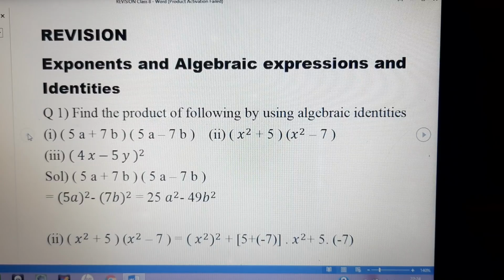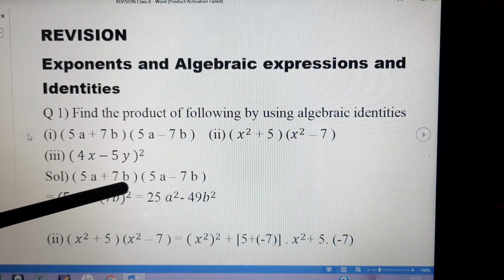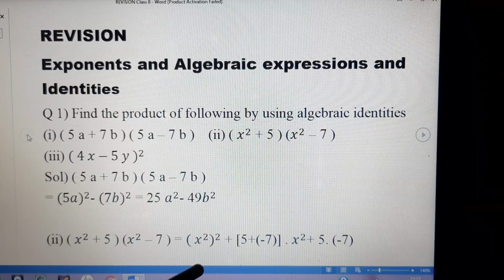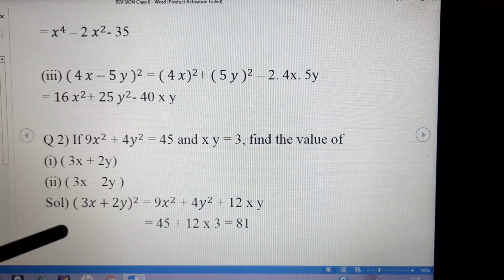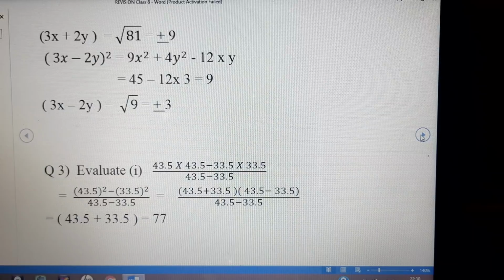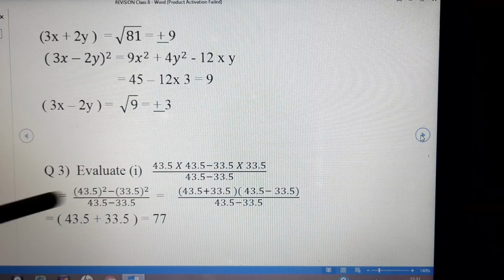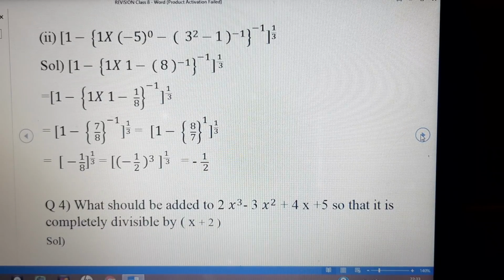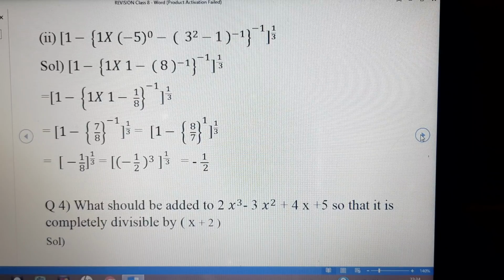Revision Class 8 Part 1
Algebraic expression and identities n Exponents